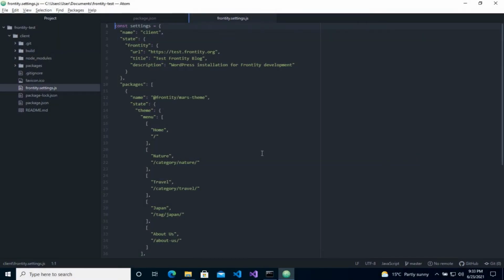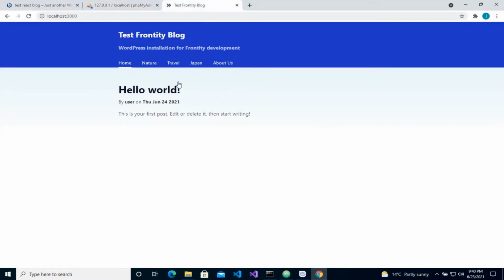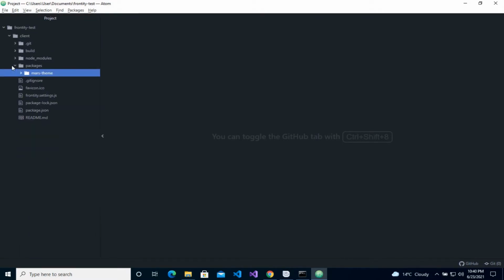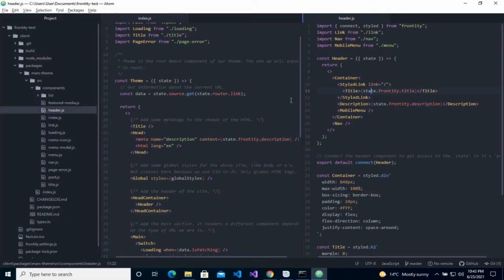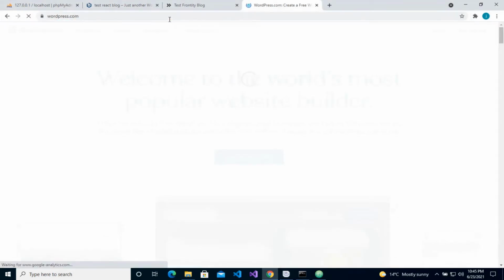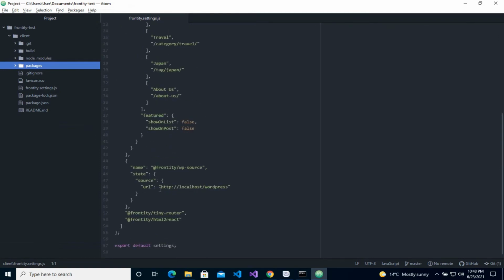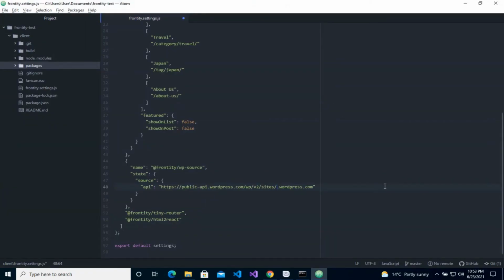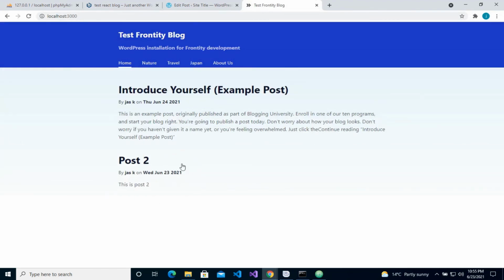Quick Start Tutorial for a Headless WordPress Blog - Connecting our CMS and WordPress.com (Part 3)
In the third part of this Quick Start tutorial, we will be connecting our local WordPress site to be used as data for our Frontity React front end.

We will also be creating a new post within our headless WordPress (Provided by Bitnami) to show just how easy it is to update our site and also do a minor change to a component as an example of React component editing.

Finally, we will create another WordPress blog, this time from WordPress.com. This will be preparation for our deployment to Heroku, which we will go through in the next video.